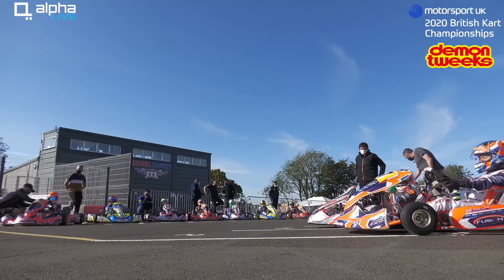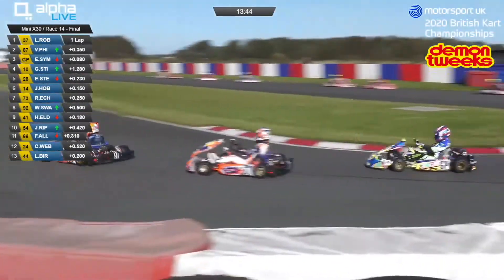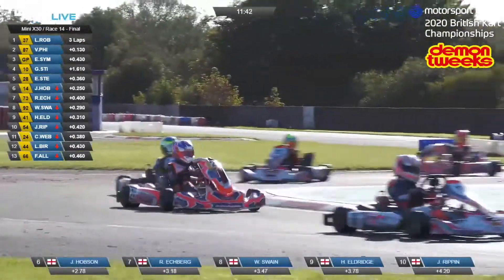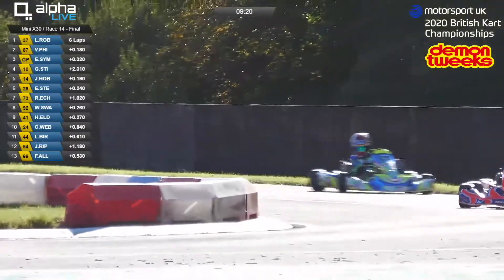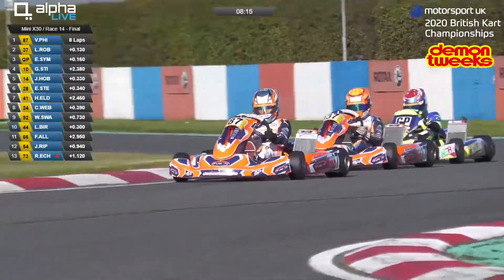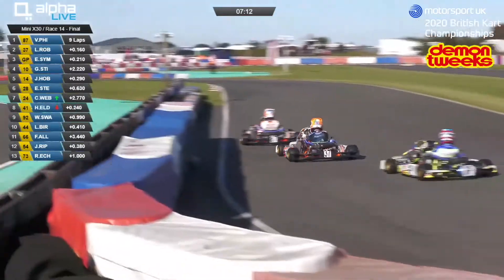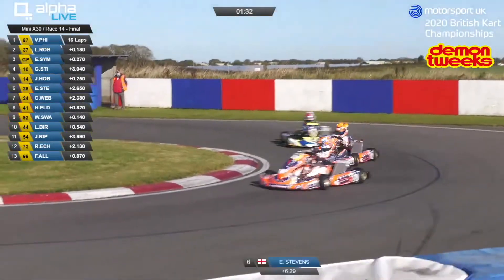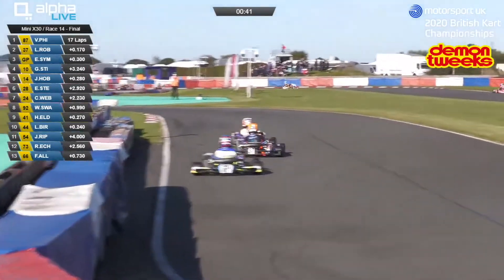Mansell Kart Racing Club 270920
Watch Leo Robinson for all the action in Round 3 of the Mini X30 British Motorsport Kart Championship from Mansell Kart Racing Club on the 27th of September 2020.

Credit: Nigel Mansell CBE, Fusion Motorsport, Motorsport UK, Alpha Live, Demon Tweeks and Chris Walker kartpix.